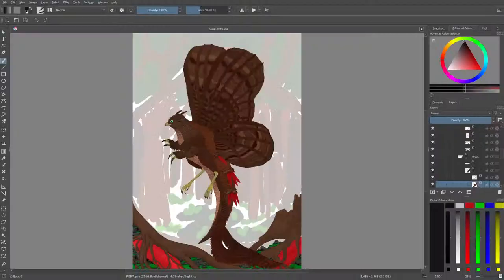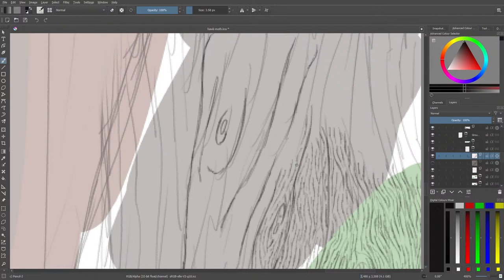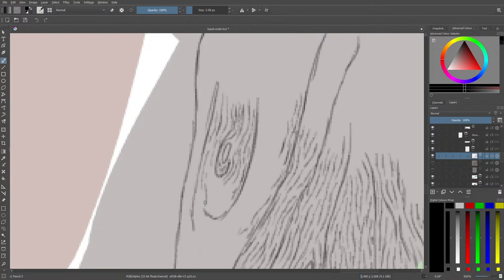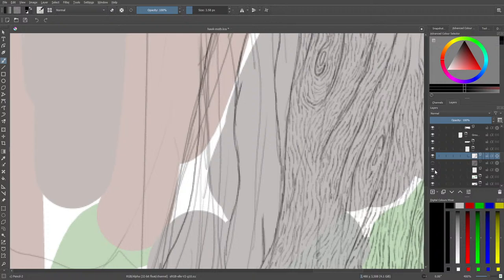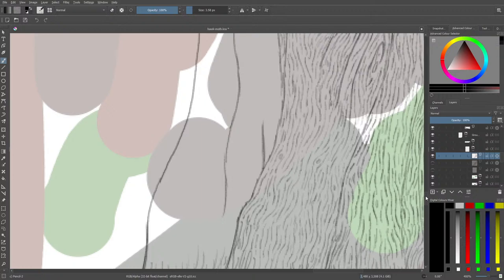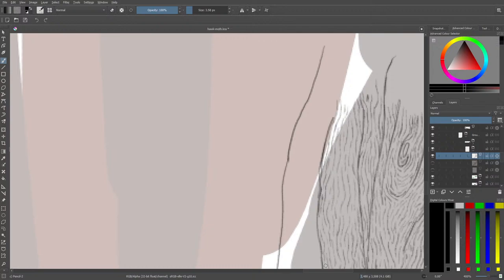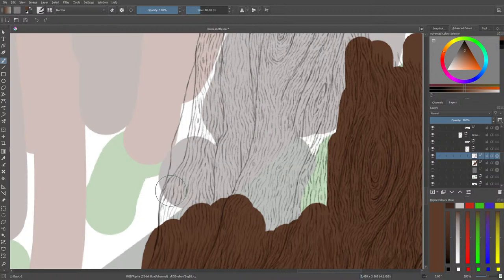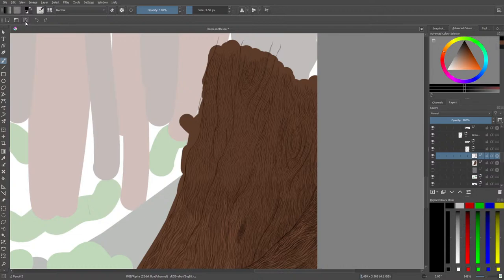Making a Hawk Moth The Project